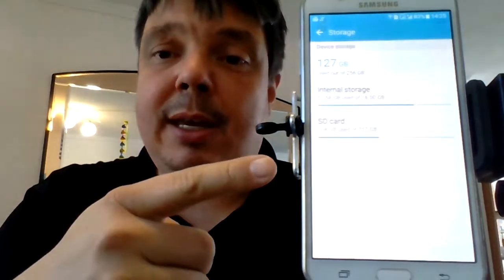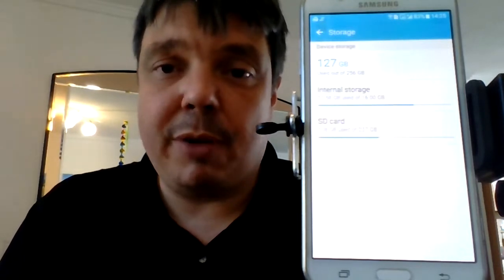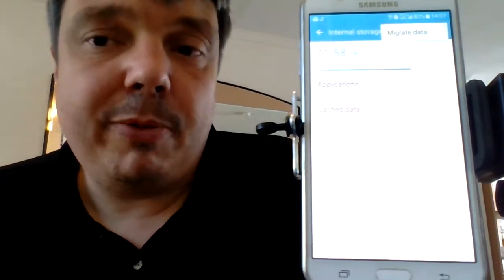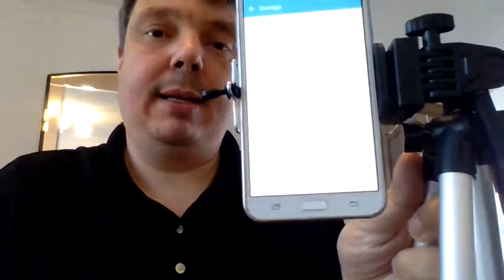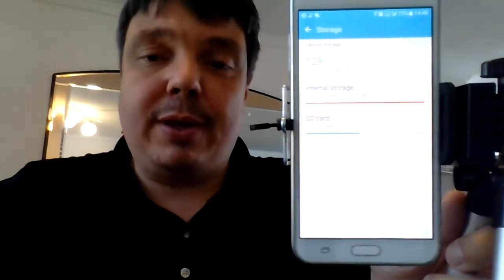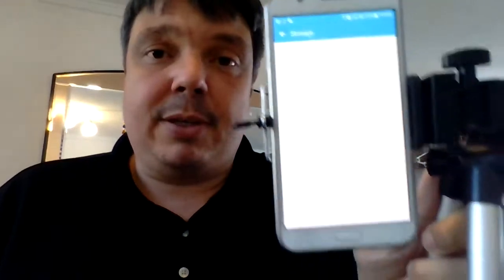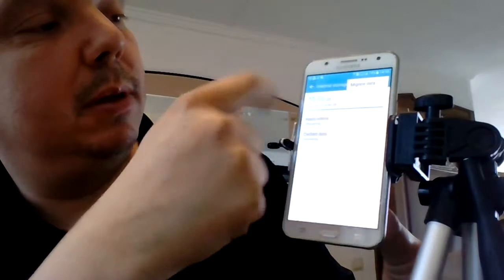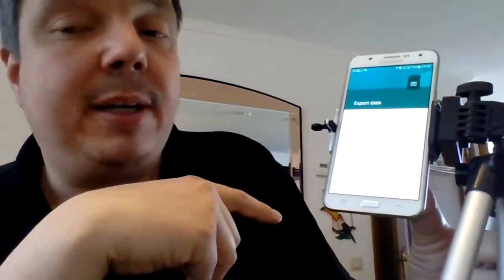Out of space despite adoptable storage? Android disaster recovery.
Running out of internal storage space even if you have a massive SD card with adoptable storage? This seems to be a common issue, and the standard answer in forums is a factory reset. You can ignore that advice. We'll show you how to restore your phone without a full wipe.